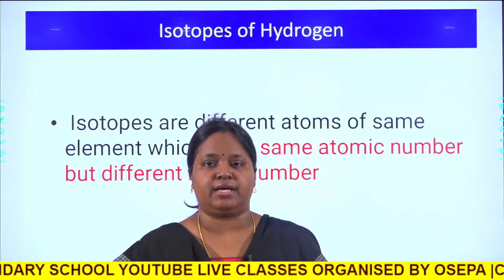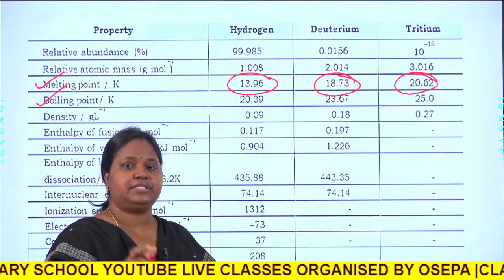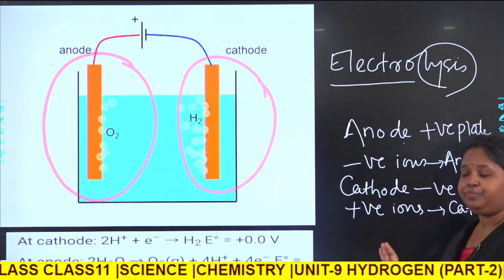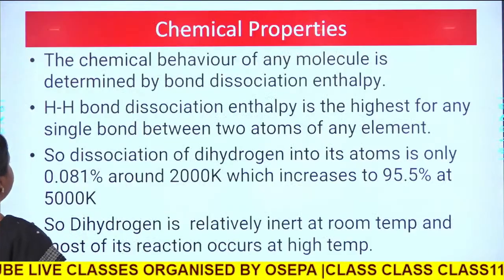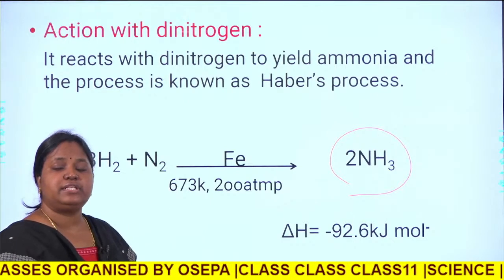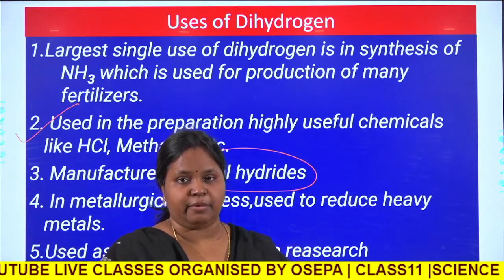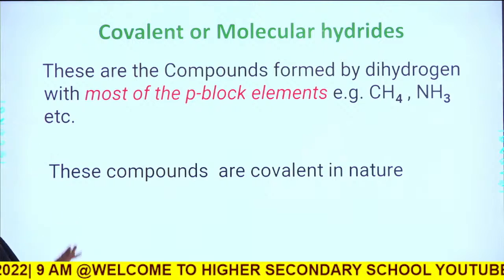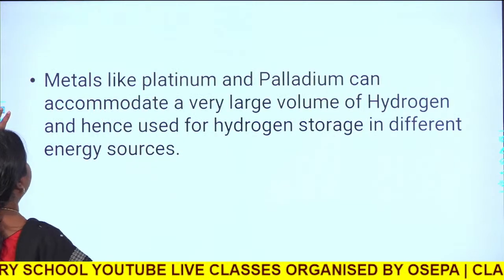OSEPA| CLASS11 |SCIENCE |CHEMISTRY |UNIT-9 HYDROGEN (PART-2)| 28.01.2022| 9 AM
RAMA DEVI WOMEN'S HIGHER SECONDARY SCHOOL, BHUBANESWAR
MRS. SARITA MOHANTY